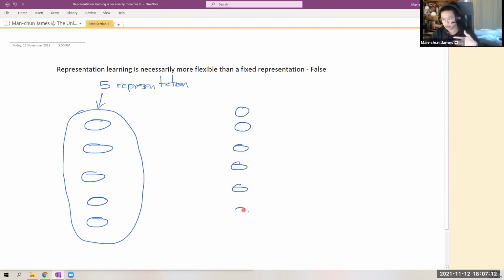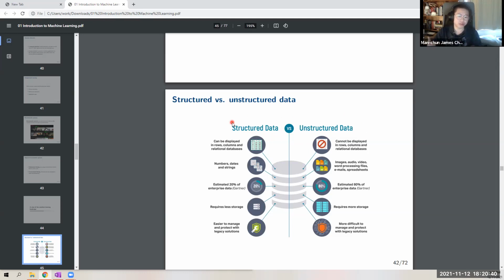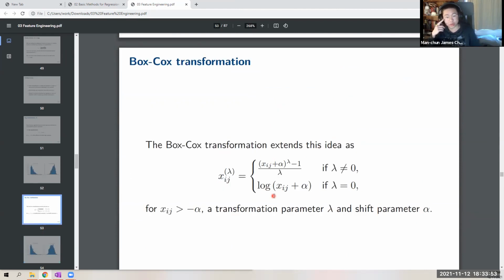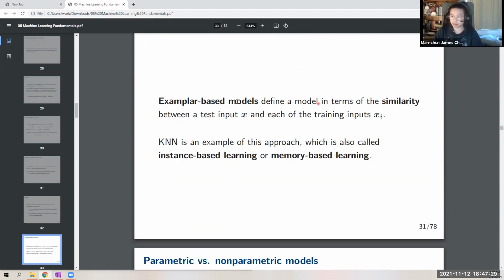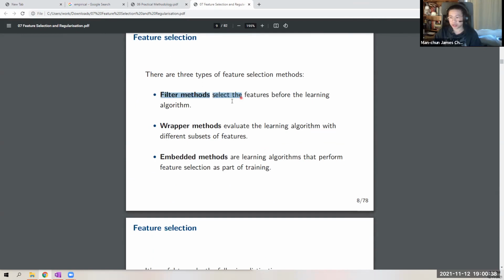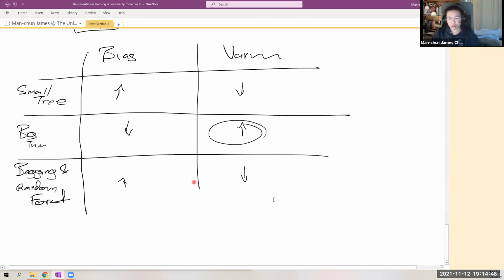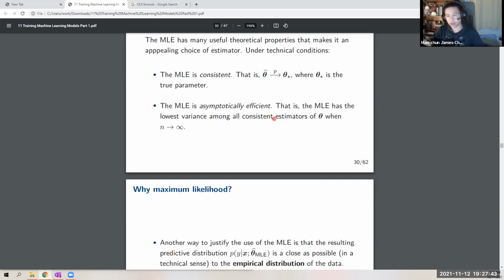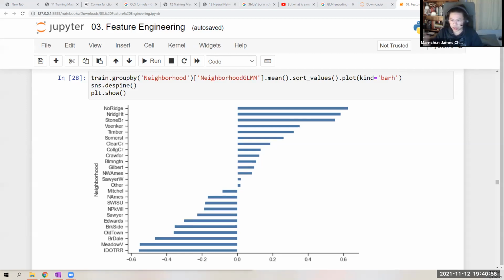Week 13 Q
QBUS6810 (Statistical Learning and Data Mining) 2021 Sem 2